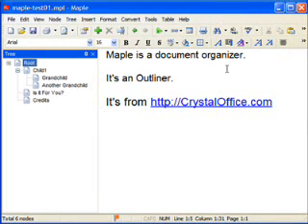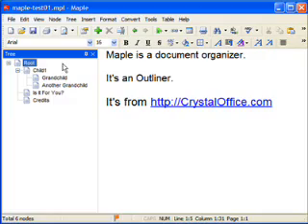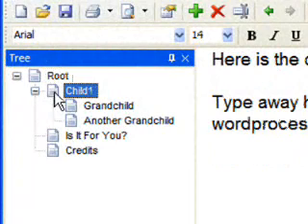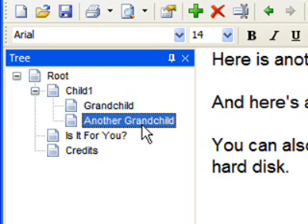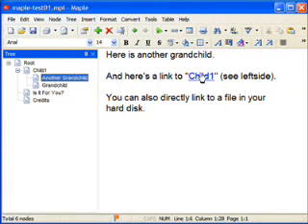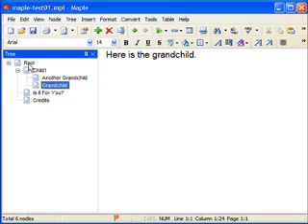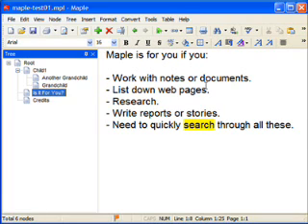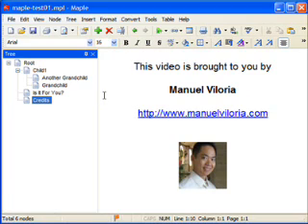Maple Document Organizer Software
demos Maple, a document organizer software from CrystalOffice.com